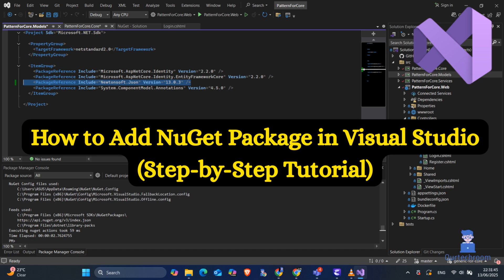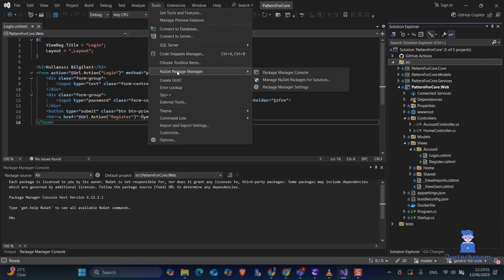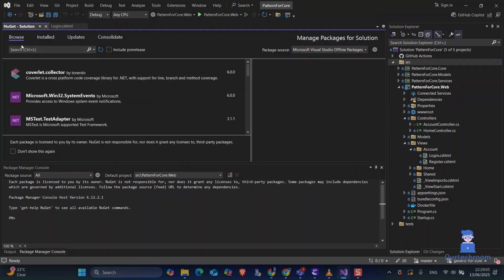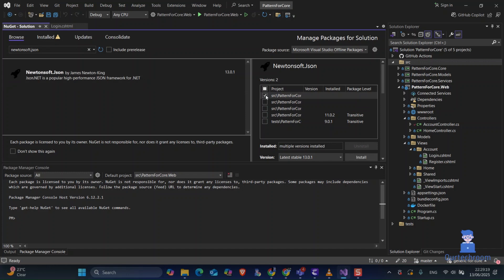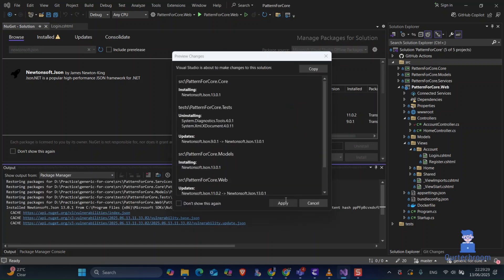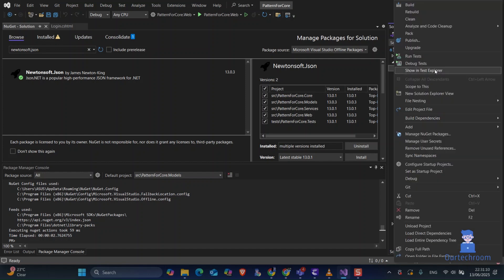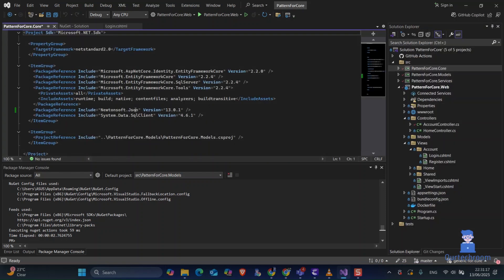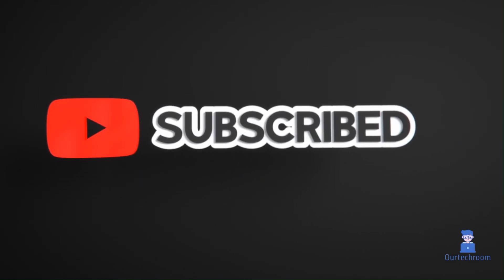How to Add NuGet Package in Visual Studio (Easy Way)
Want to install a NuGet package in Visual Studio but not sure how? In this beginner-friendly tutorial, I’ll walk you through three easy ways to add NuGet packages to your Visual Studio project or solution:

✔️ Using the NuGet Package Manager GUI